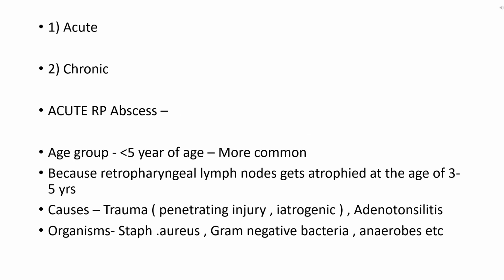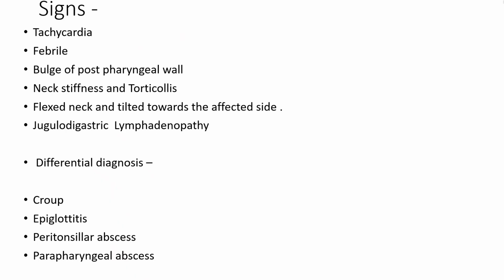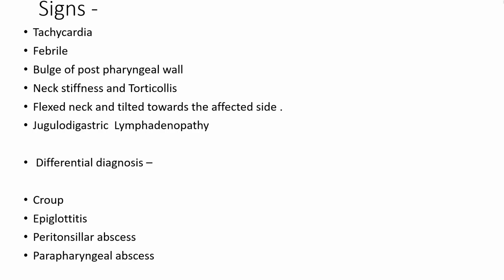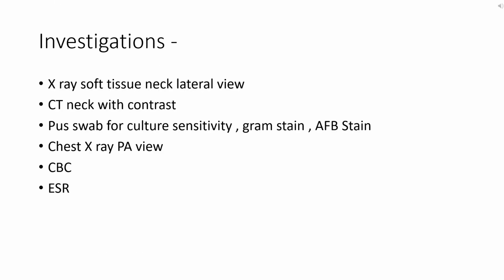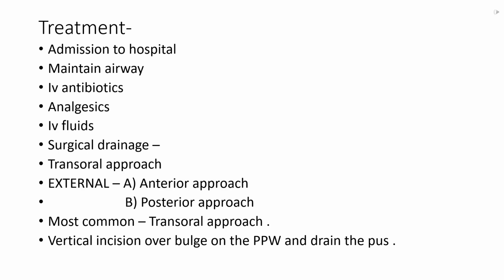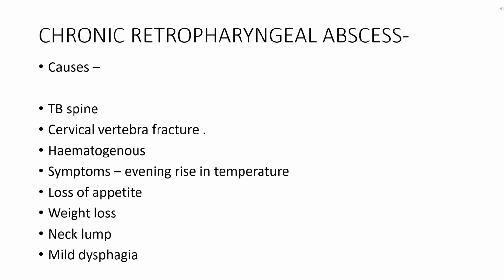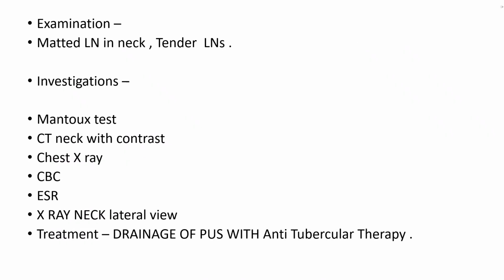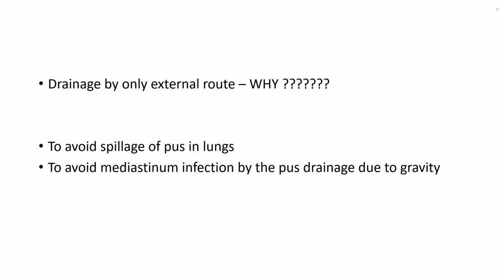Retropharyngeal Abscess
Important points regarding retropharyngeal space infection .